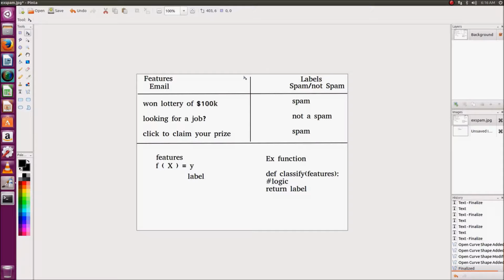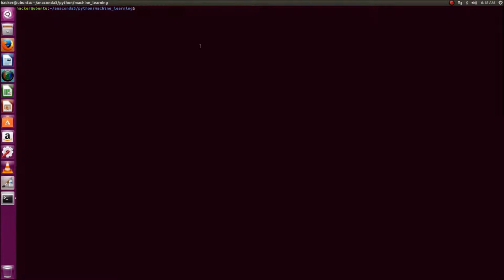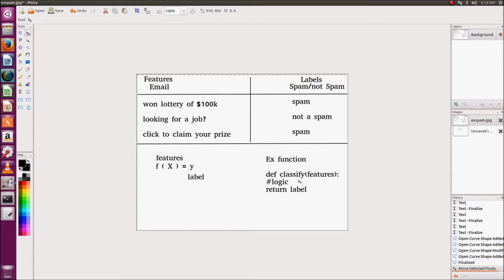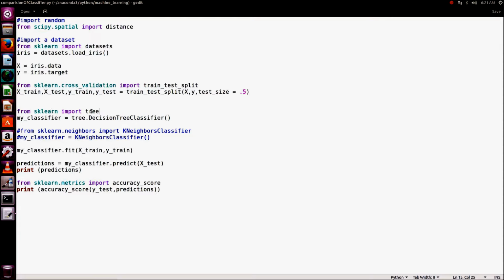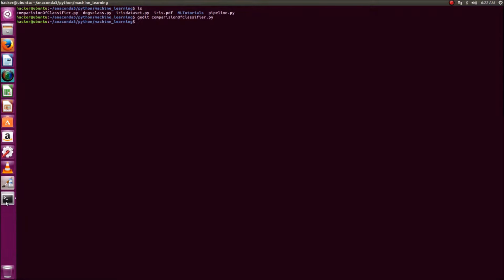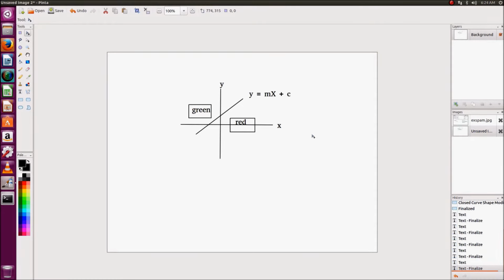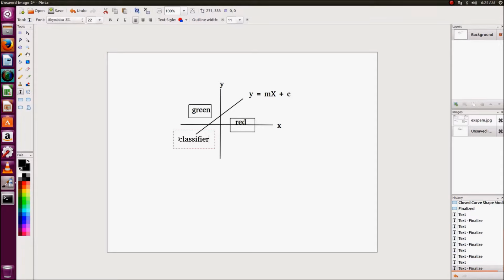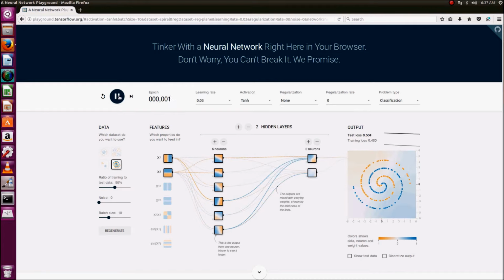MachineLearning From Scratch(3)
In this episode we are going to see what exactly training the classifier mean.. how exactly the algorithm learns form the data?

And we are going to see how different algorithms can solve the same problem and analyse the result.